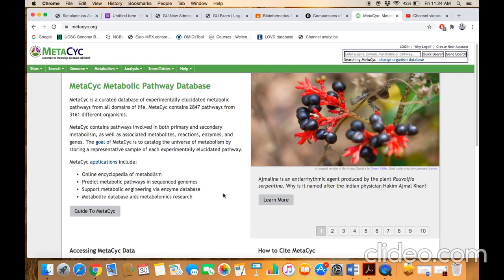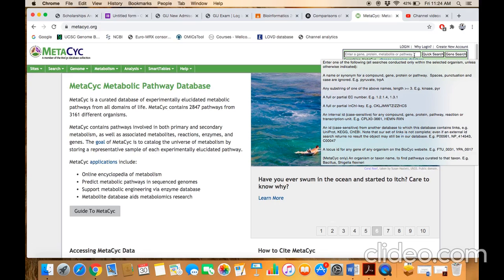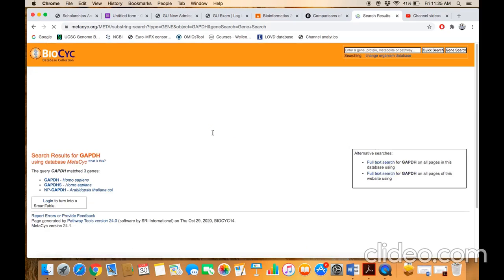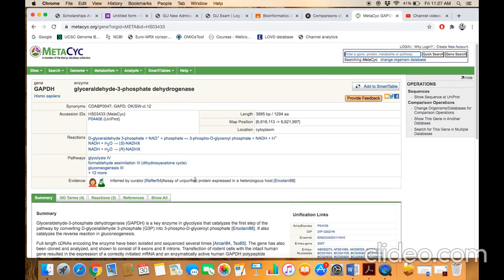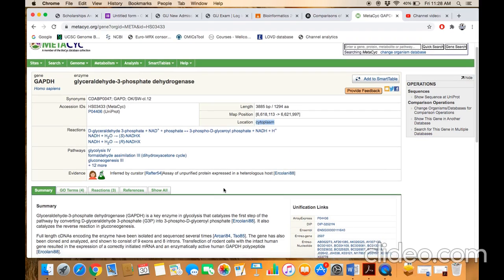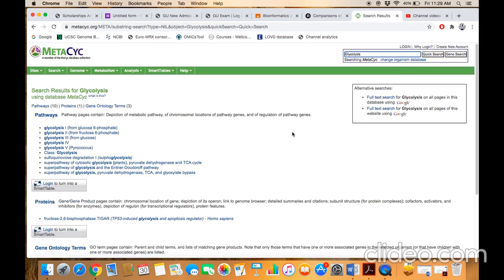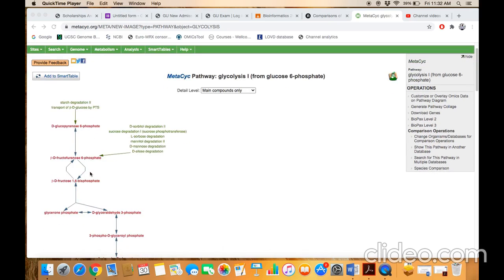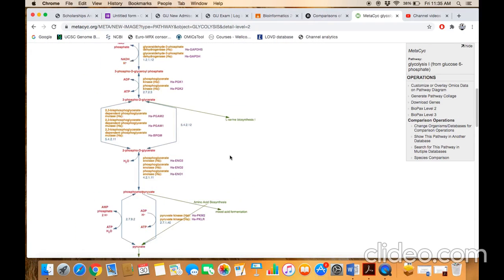Metacyc: A pathway database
Metacyc: A metabolic pathway database